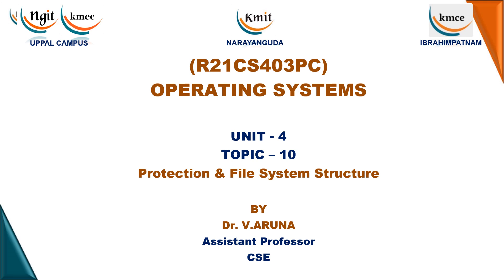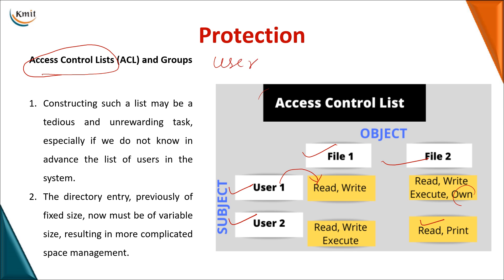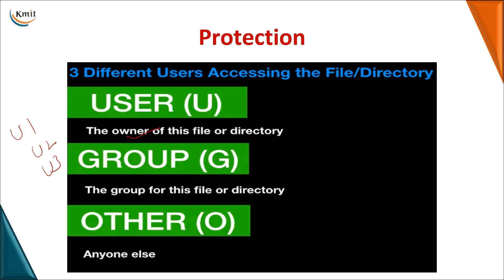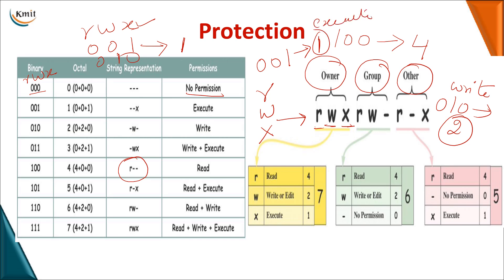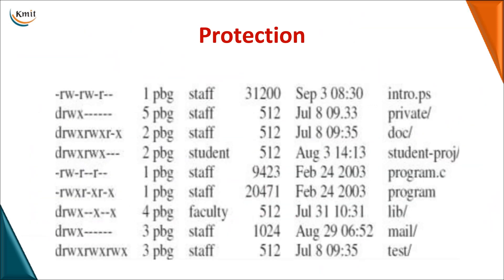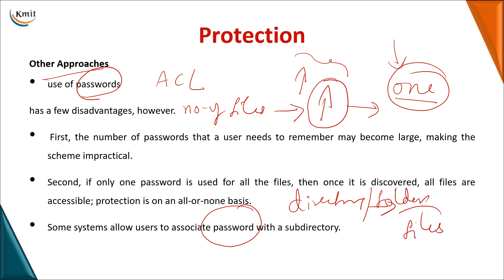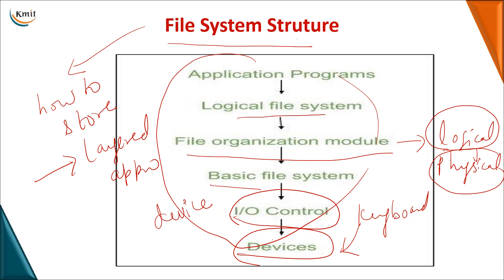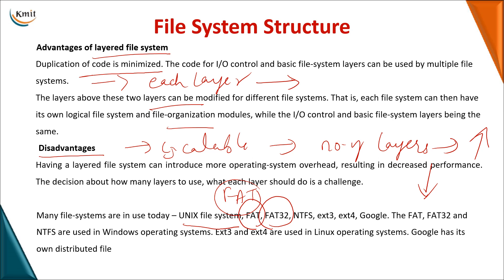OS Unit IV Topic 10-Protection & File System Structure